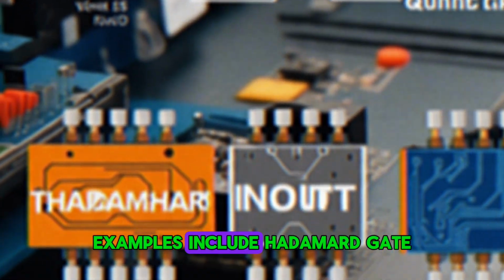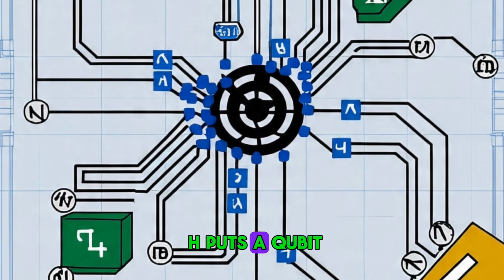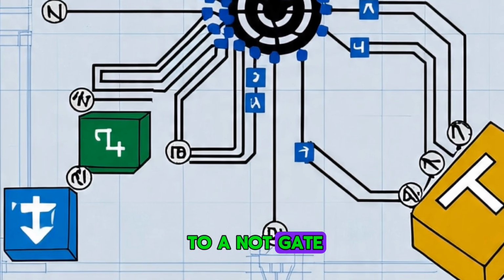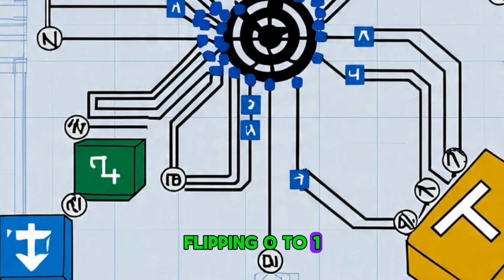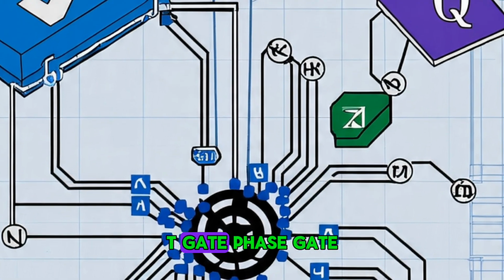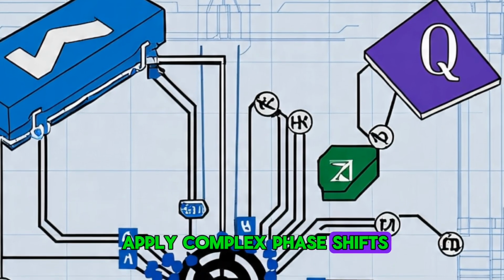QUANTUM COMPUTING EXPLAINED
Welcome to CHIZHIM SCIENCETECH, where complex science meets captivating storytelling. In this ultra-detailed documentary-style deep dive, we unravel the mysteries of Quantum Computing — the future of computation that promises to transform everything from cryptography and AI to drug discovery and climate science.

This video is broken into 12 visually engaging chapters covering:

What makes qubits different from bits

How superposition and entanglement power quantum speed

The algorithms that could revolutionize industries

Real-world applications already being explored

The global quantum race, ethics, and future possibilities

Whether you’re a student, tech enthusiast, or just curious about the next big leap in computing, this video will leave you informed and inspired.

🧠 Got questions or ideas? Drop them in the comments — let’s talk science!